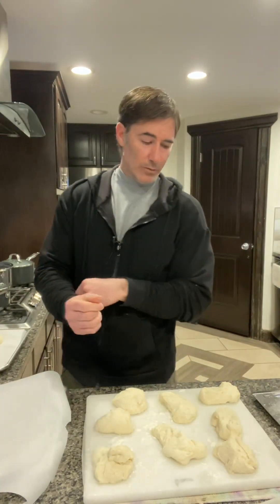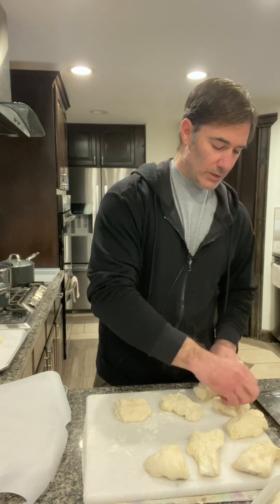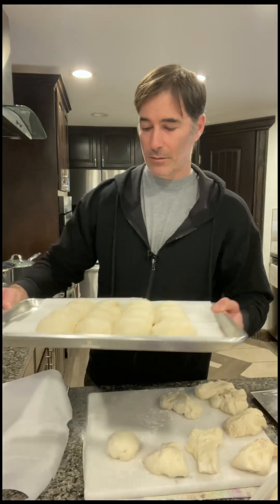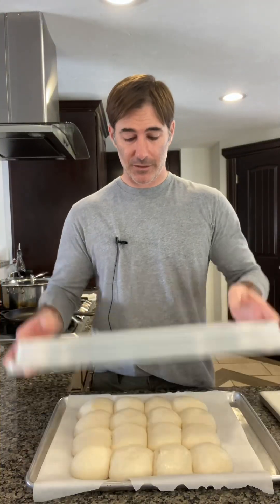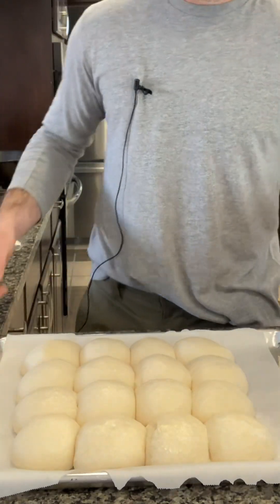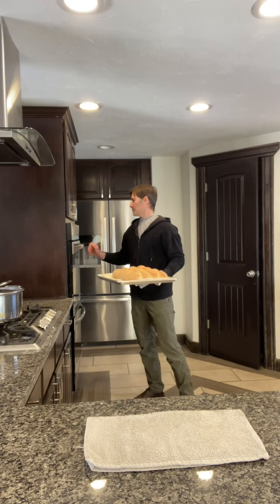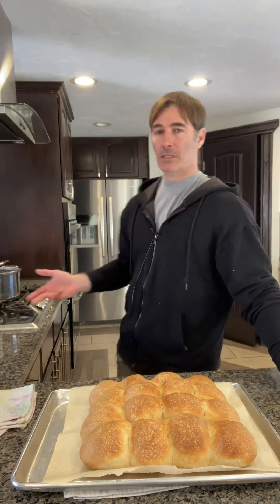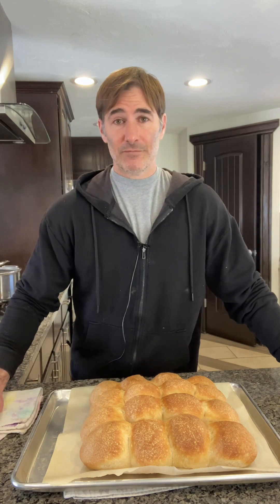Sourdough Pull-apart Rolls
Make this easy Sourdough bread variation without a heavy cast iron pot, or any fancy equipment. Pull apart rolls are a great addition to any dinner. They have the crispy crust you would expect from a sourdough bread, but with pull apart rolls you have your choice of extra crispy corner pieces or the middle rolls that have 4 chewy sides.

Remember that when you shape this little rolls, weighing will guarantee they are all the same size. Also, be gentle with them to make sure that you maintain all of the air in them. I left a bit more footage of shaping the rolls than I thought I should just so you can have more time to see how to pinch them together.

500g Bread Flour (100%)
375g Water (75%)
100g Starter, activated (20%)
10g Salt (2%)
This should yield a final dough, after proofing, that provides 12 each 80-ish gram portions. I would expect this to be more than enough for 4-5 people, with a few rolls that get picked off after dinner if you leave them out with some butter nearby.